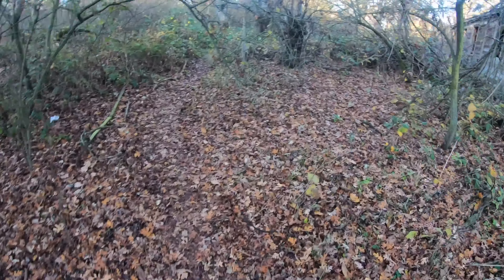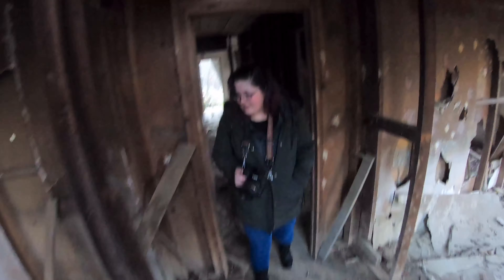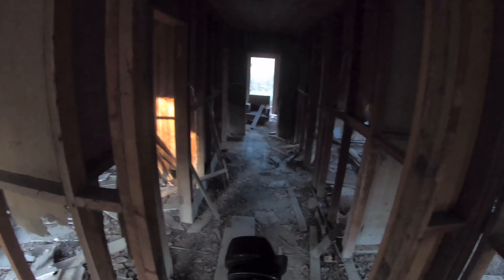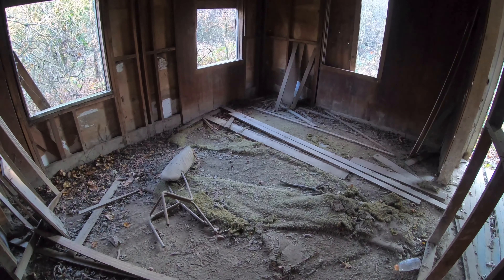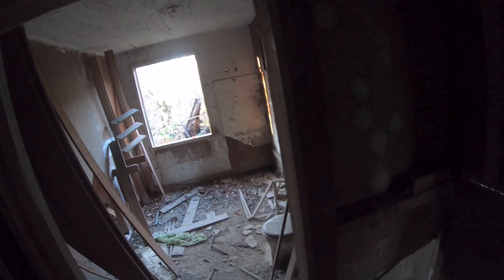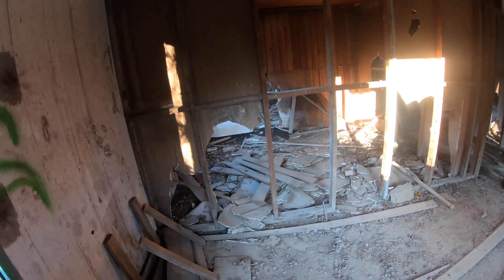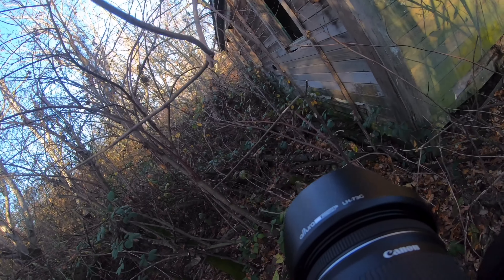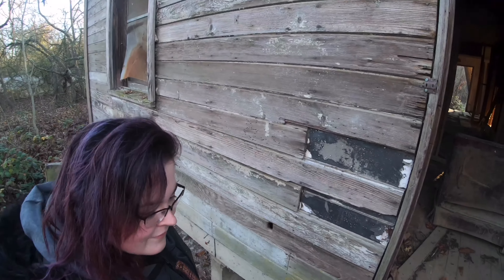Abandoned Park Ranger Station Urbex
Abandoned Park Ranger Station in Northern California, currently within an active hunting reserve.